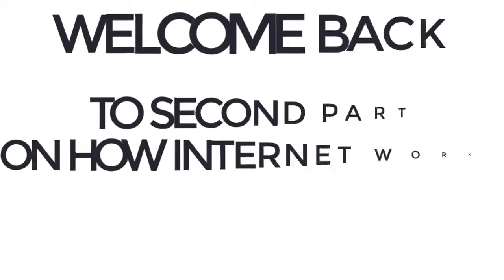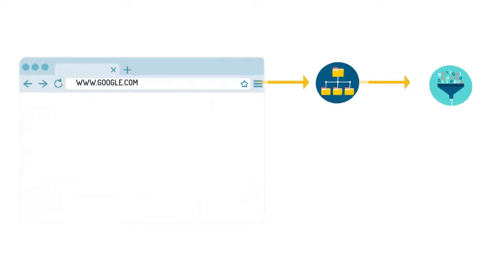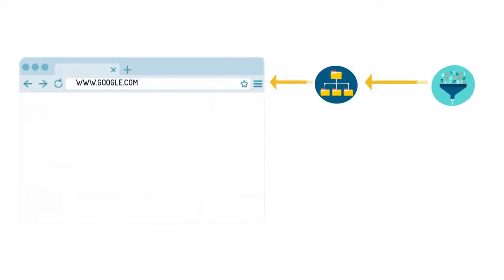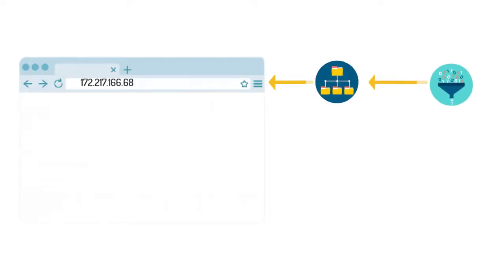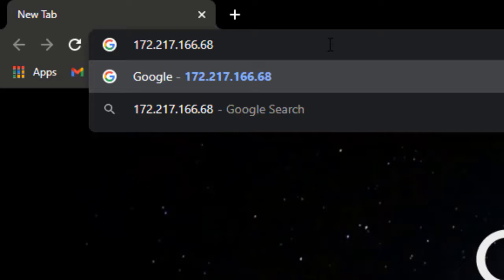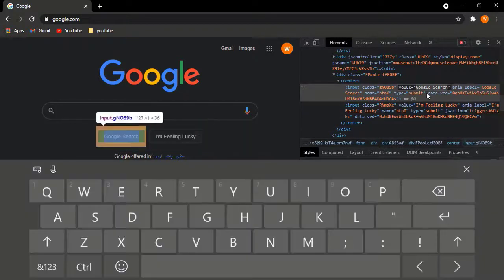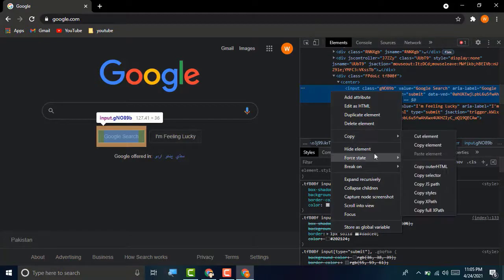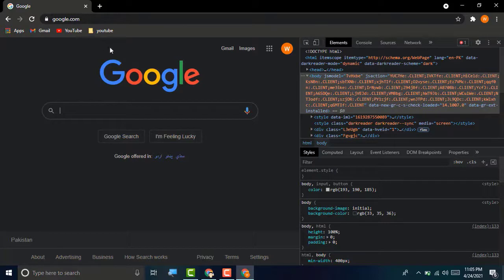how the internet works by tech with Waqar part 2 breaking the google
how to use developer options in google chrome?
how to inspect elements in any browser
how the internet works part 2 by Waqar khan.

you would find the answers to the questions that are given below

0:00 intro.
0:10 what is ISP?
0:30 what IP address?
01:03 what is DNS?
01:23 how the internet works?
02:53 IP address of google
03:35 feature of inspect element
04:44 delete the elements

how the internet works, what is the internet?, internet service provider, website designing course, data center, website design,ip address, IP address explained, website design ideas,DNS server,DNS, what is dns server and how it works, what is dns in mobile phone,what is dns and how to use it,what is dns settings, how the internet works in 5 minutes,data center technician interview questions, how the internet works, how internet is made, how does the internet work